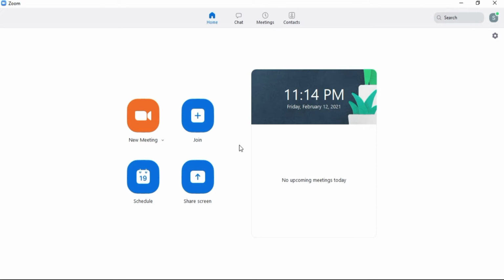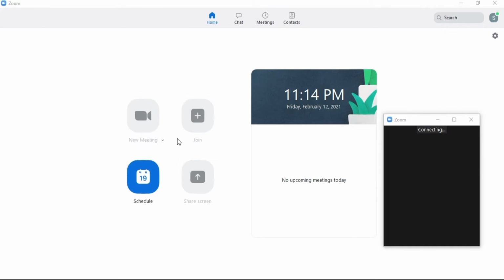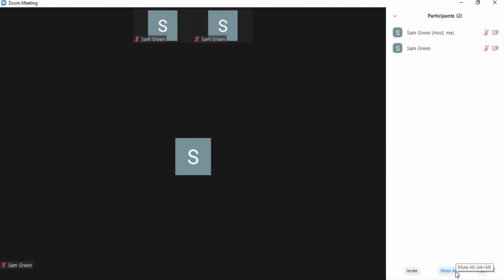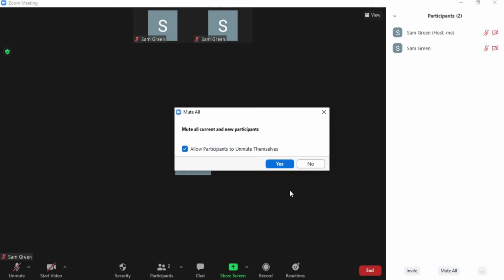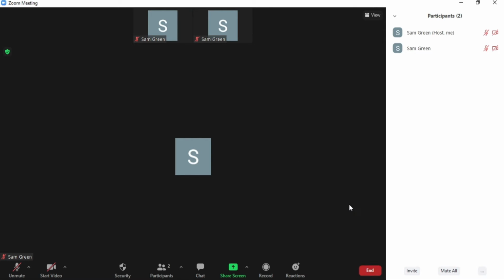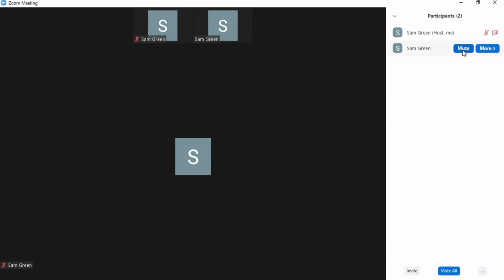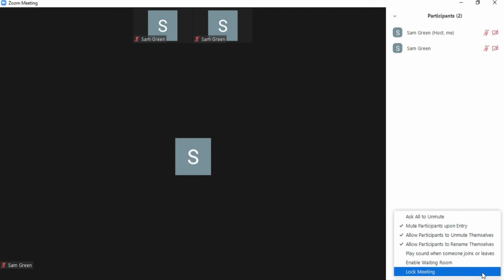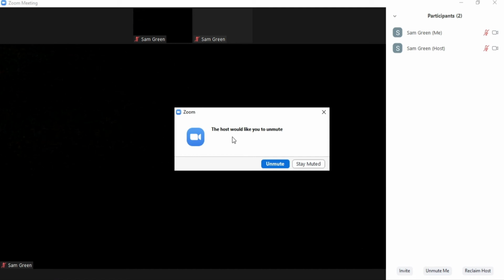How to Mute People In A Zoom Meeting 2023 ✅ How To Unmute Participants Too!